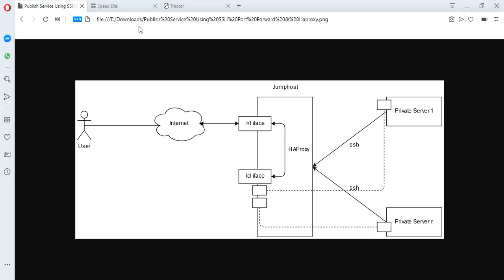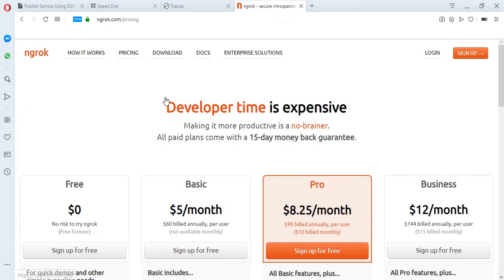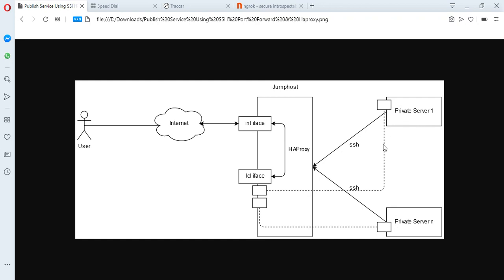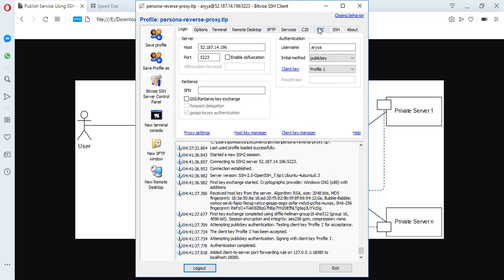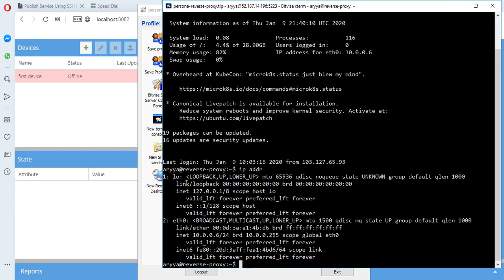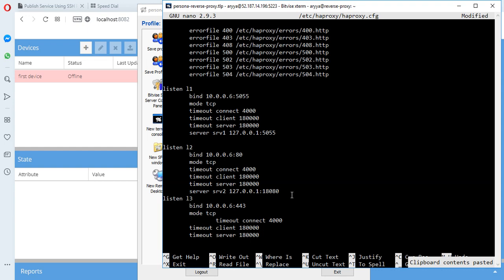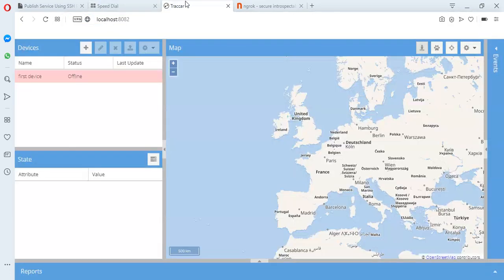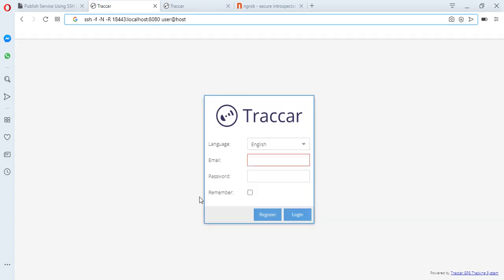How Publish Your Local Service / API to Internet using SSH Port Forwarding & HAProxy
In this video you will learn how to publish your local service / api to internet using ssh port forwarding & haproxy as alternative to tunneling service like ngrok.io

The technical detail only need HAProxy and ssh knowledge and can be done in 10 minutes exclude package installation.

Before you do the tutorial make sure your server already installed haproxy.